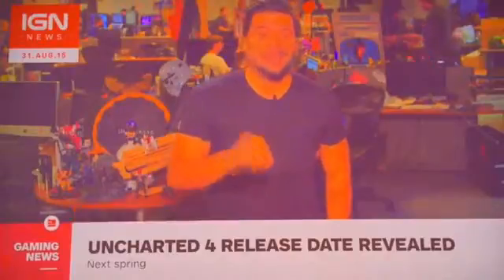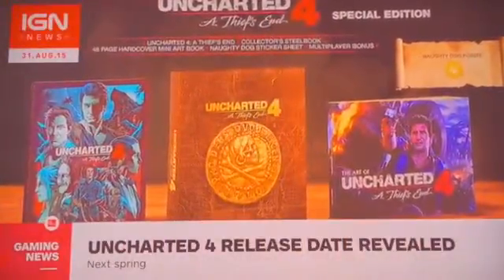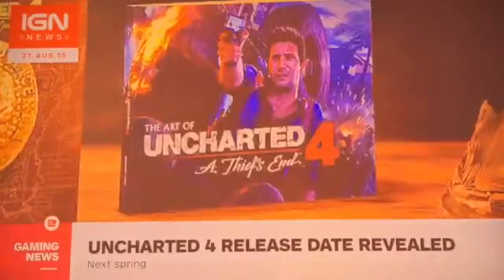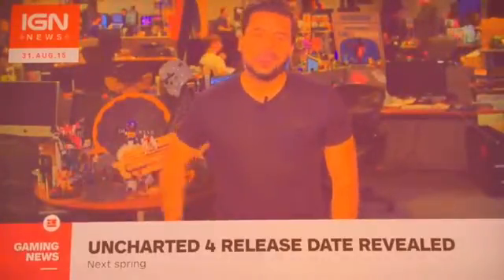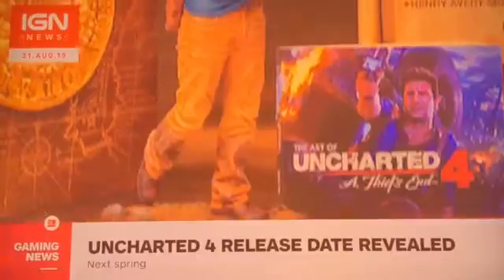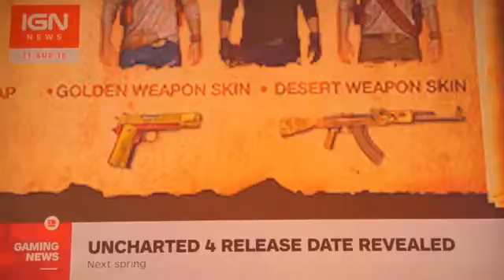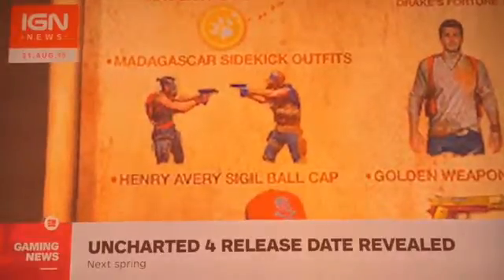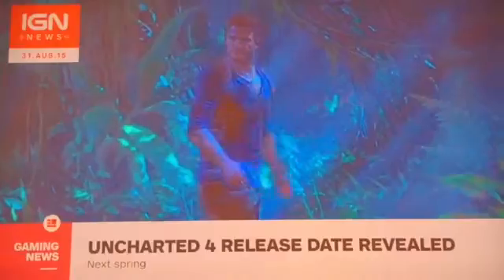Uncharted 4 A Thiefs End Release Date Revealed March 18th 2016